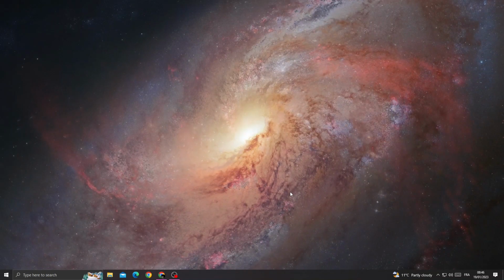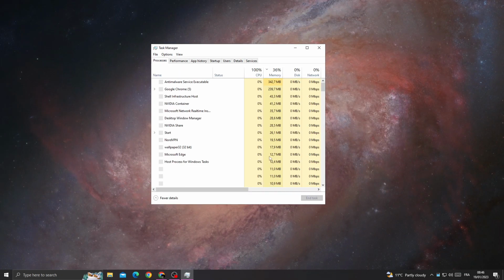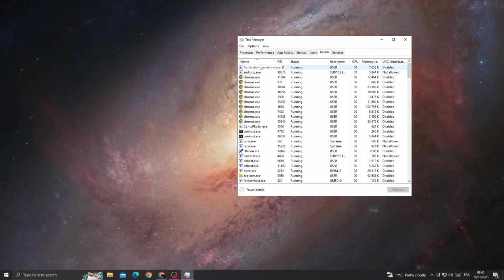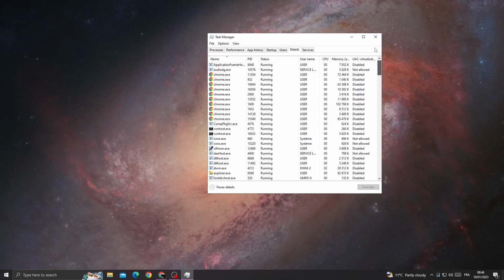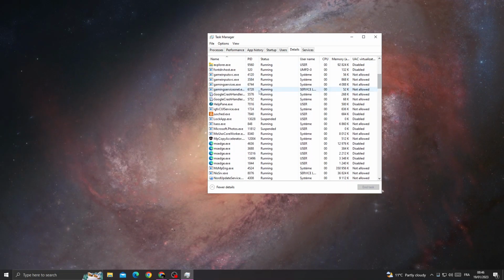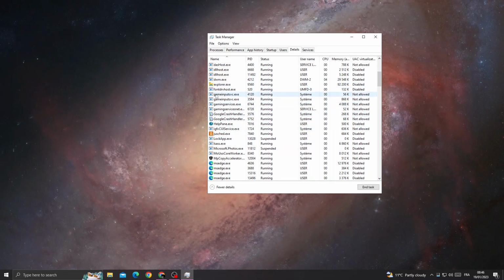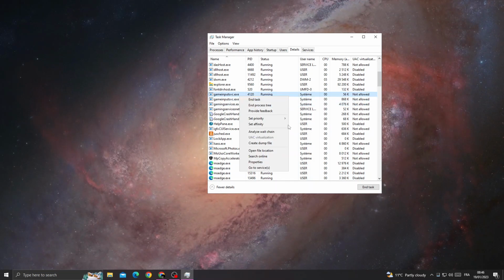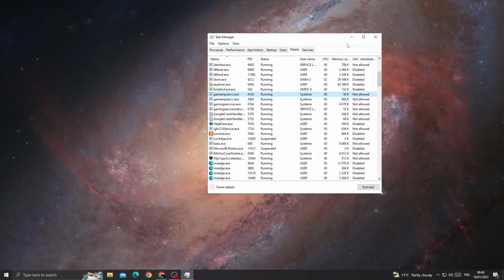How to Fix Genshin Impact Crashing and Auto Close Issue on PC Windows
in this video we discuss :